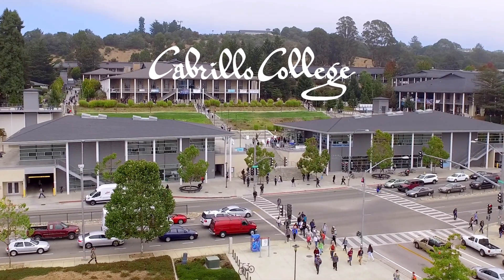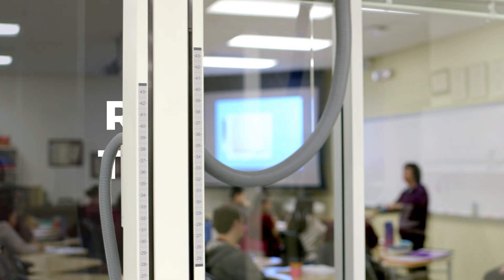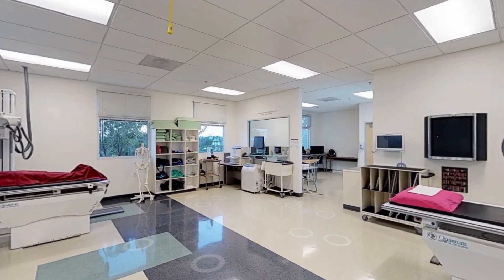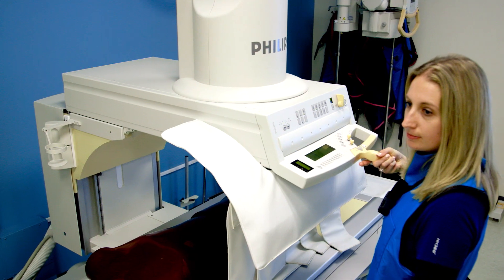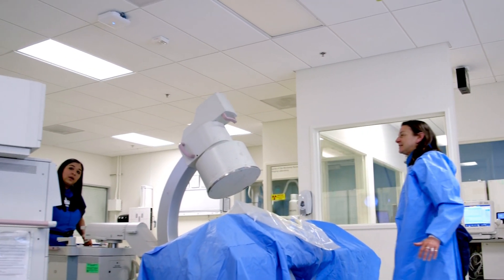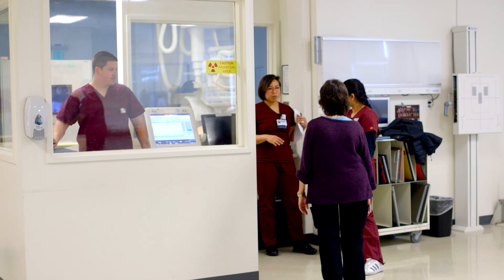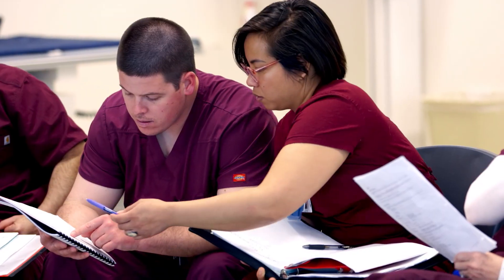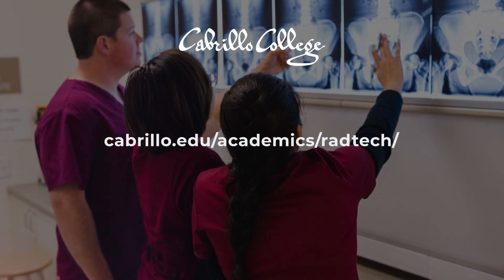Radiologic Technology Program - Cabrillo College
Radiologic Technology from Cabrillo College is a two-year Associate in Science Degree program providing professional training for radiologic technologists. Radiologic technologists work in a professional environment at a hospital, clinic, or private office.

Skills involved include patient care, positioning, operating X-ray equipment, image quality assessment, technical factors, and interacting with the general public, ancillary workers, and physicians.